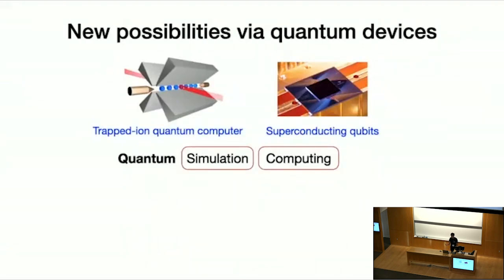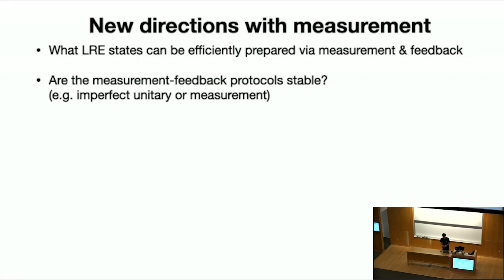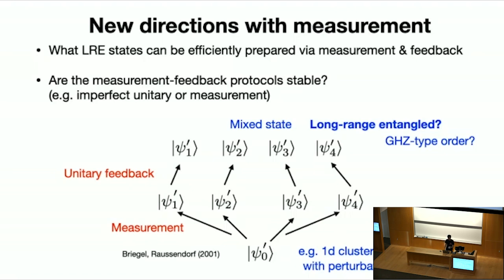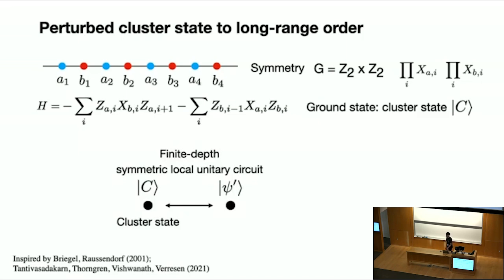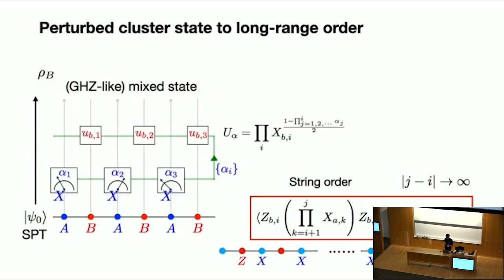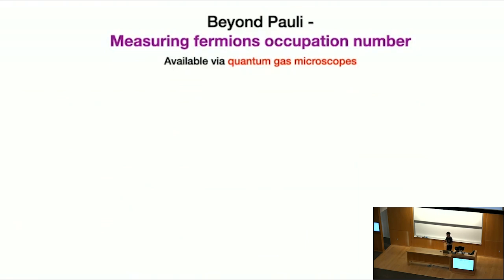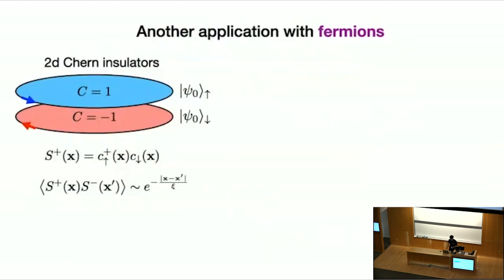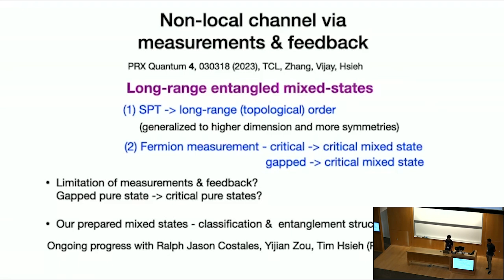Tsung-Cheng ‘Peter’ Lu: “Mixed-State Long-Range Order and Criticality from Measurement and Feedback”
Tsung-Cheng ‘Peter’ Lu gave the talk “Mixed-State Long-Range Order and Criticality from Measurement and Feedback” at the 2024 Quantum Simulation Conference at the University of Rhode Island. Lu is a postdoctoral fellow at the University of Maryland and the NSF Quantum Leap Challenge Institute for Robust Quantum Simulation (RQS).